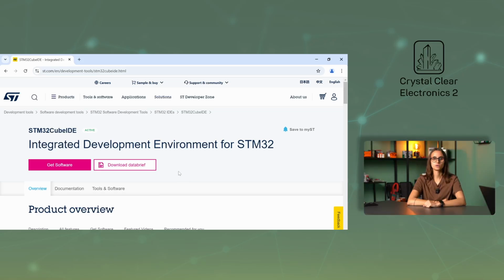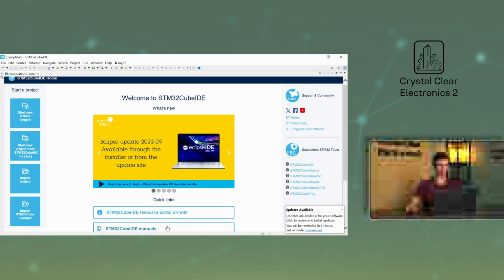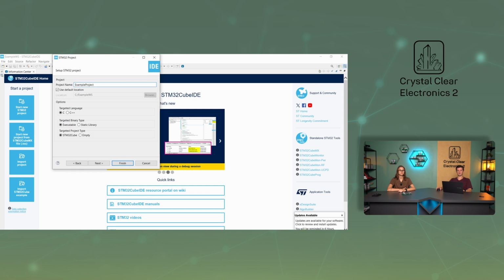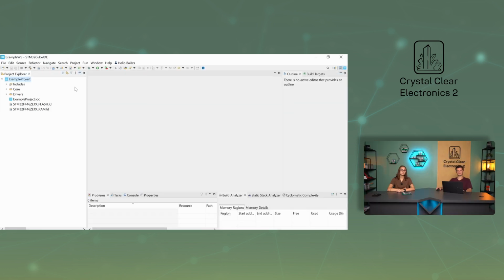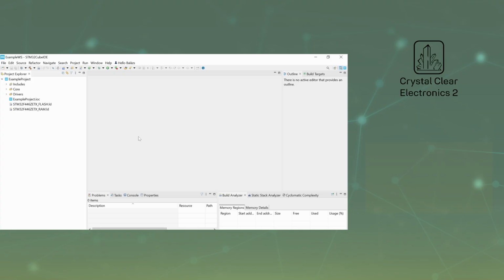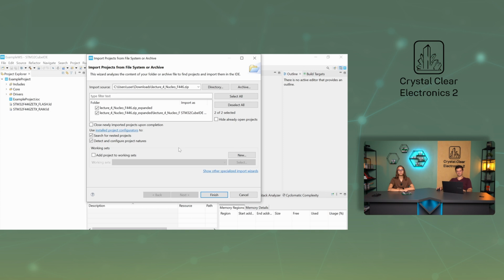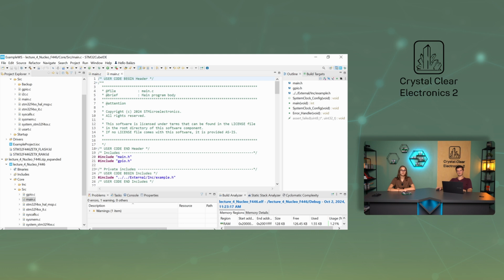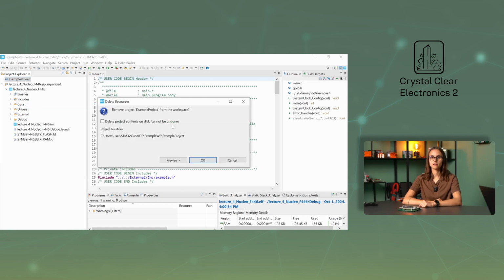04/01 - STM Programming Environment (CubeIDE, ST-Link)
00:00 - Intro
01:16 - Installing the IDE
02:55 - Creating a new project
07:37 - Managing projects